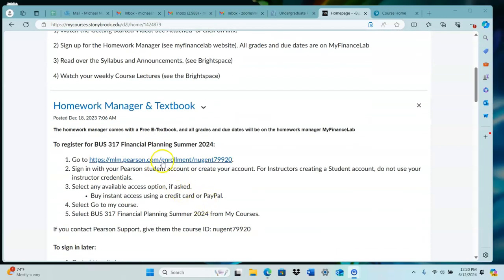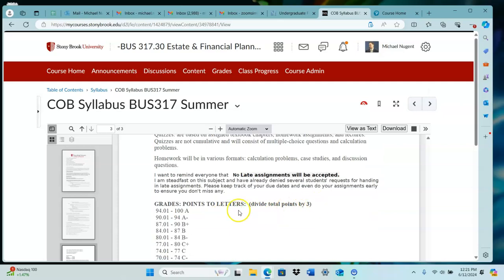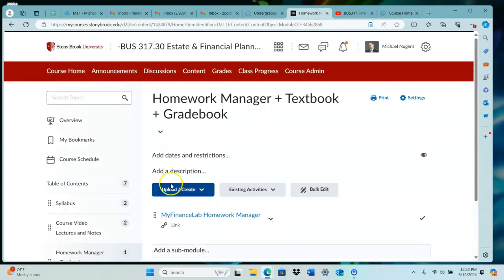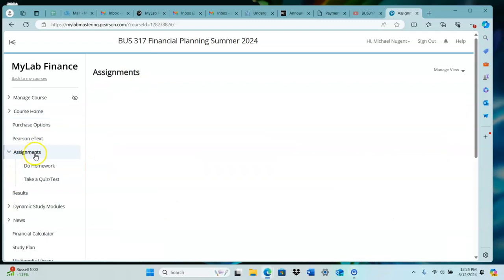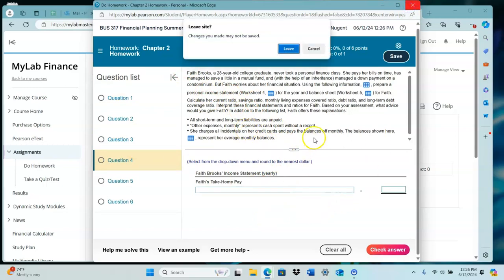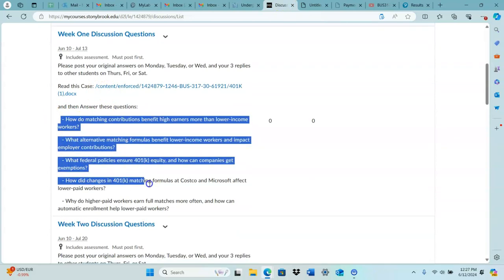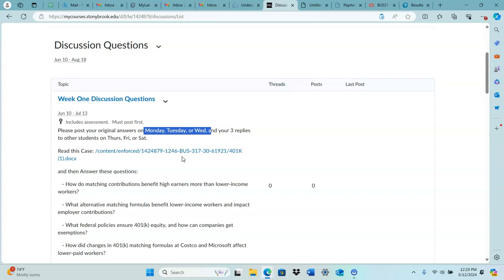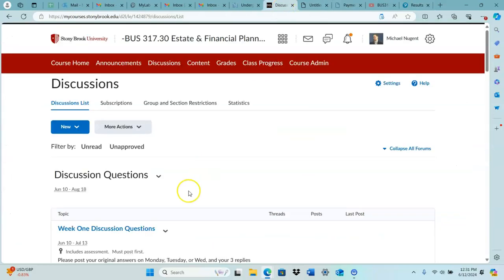Getting Started with BUS317 2024